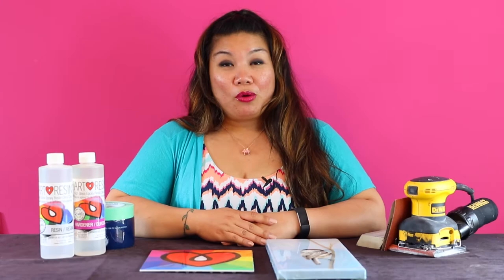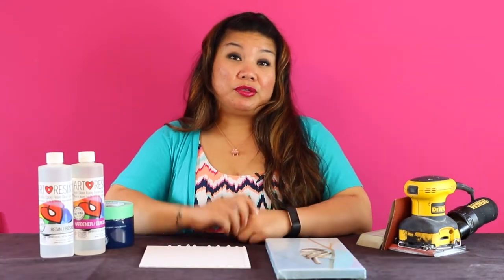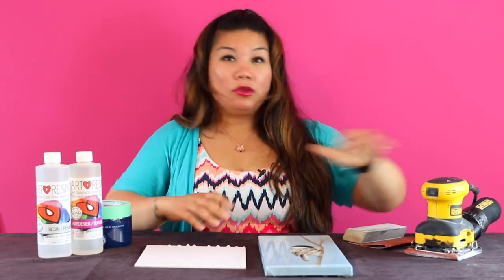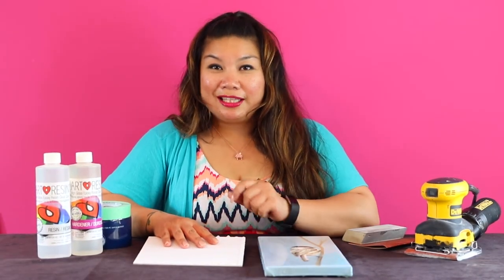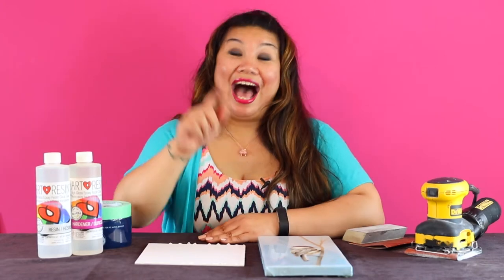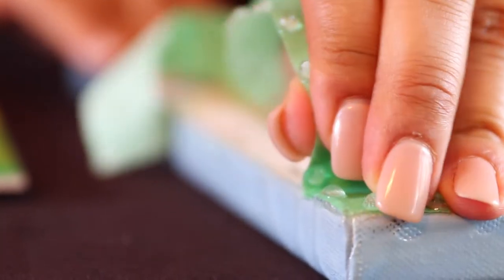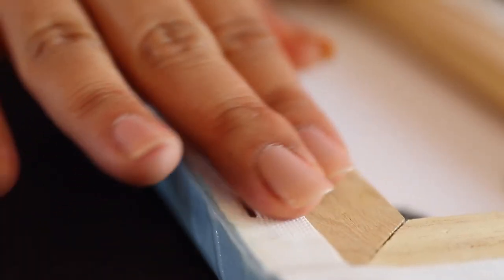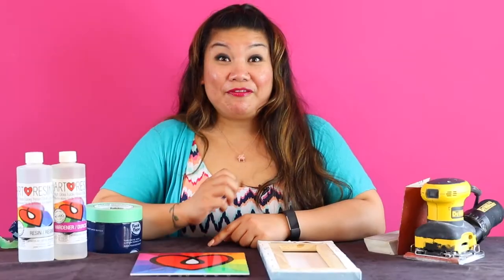Oh Sh*t! Ep 6 - Drips!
Patty's back with another episode of Oh SH*T - the ultimate series for troubleshooting the most common resining issues!  Today Patty's tackling the biggest party pooper of all ... DRIPS.

You measure, mix and pour.
You spread, cover and wait.
You come back to check and .
well, hellloooooo there!!!
Your piece looks BEAUTIFUL!!
Crystal clear and perfect!

You pick it up to admire its gorgeous glossiness and that's when you feel them .
DRIPS!! Tons of DRIPS!!
The back of your piece is covered in drips, like hundreds of rock hard resin icicles.

Aw, come ON!!!
How the heck did that happen?
How am I going to get these off??
How can I prevent these from happening next time???

Stay calm, folks - Patty's got you.
And she's going to explain how to get rid of the little buggers AND how to prevent them in the first place.

( One word ... TAPE.  Tape is your best defense in the fight against drips! )

HA!
Take THAT, drips!

FYI - we love using a product called Tuck Tape, found in the insulation aisle of your local hardware store.  It's waterproof, non-porous, has good stick and peels off easily!  You can definitely use good old fashioned painter's tape too, but since it's a little more porous, the resin may soak in and under the tape.
With either tape, your best bet is to pull off that sucker at the 24hr mark - much easier to pull off before it has fully bonded!

Is there an issue you'd like to see covered on an upcoming episode of Oh Sh*t?!